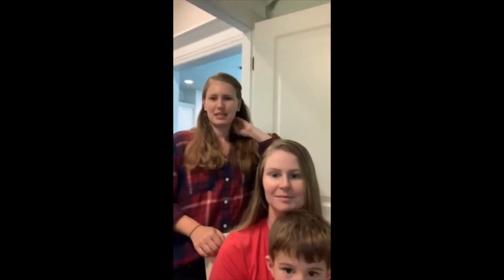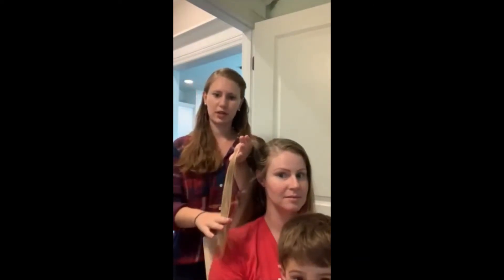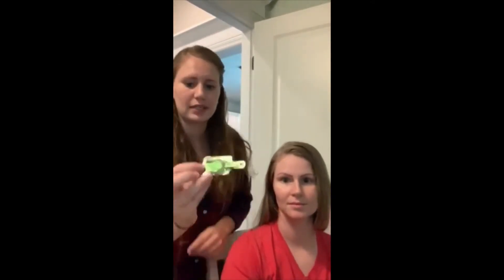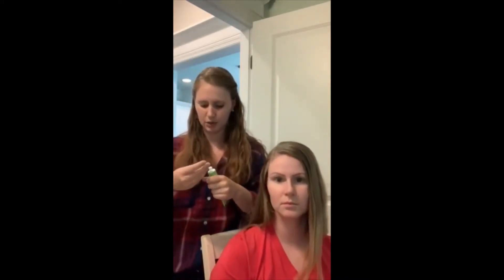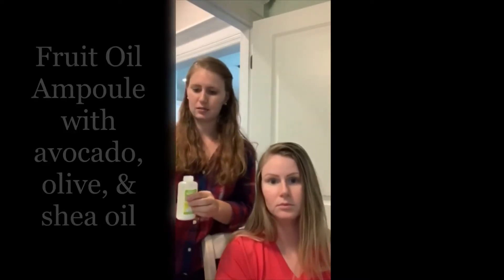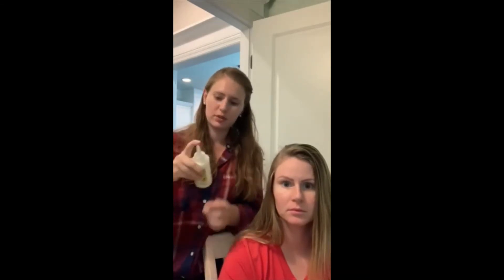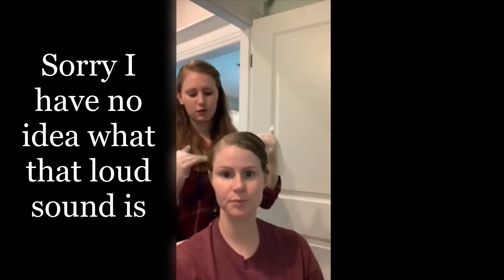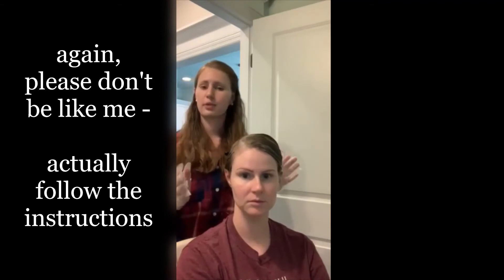Garnier Nutrisse White Chocolate 111 Hair Dye Process & Results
Hi everyone! Watch the entire video for tips/thoughts. Below are the "skip to" times:
Final Results: 10:54
Before & After: 12:52